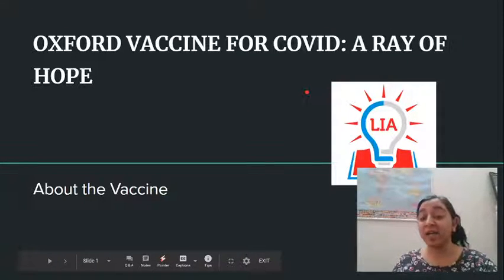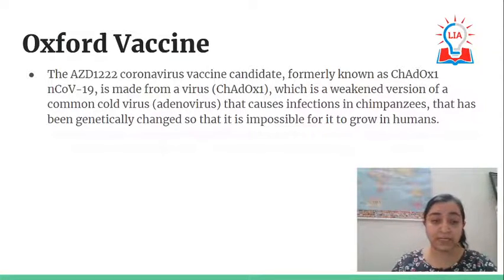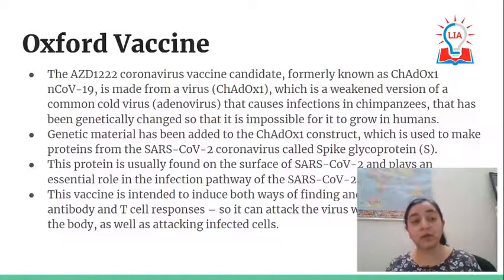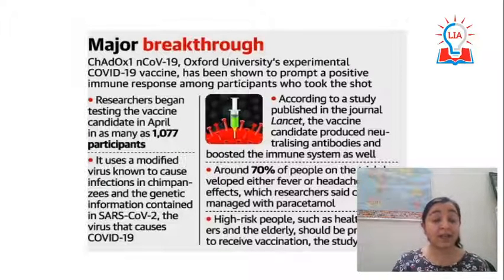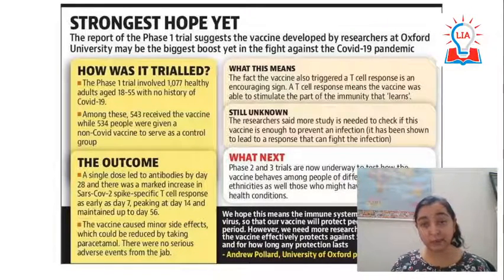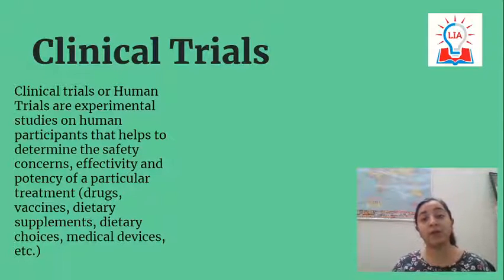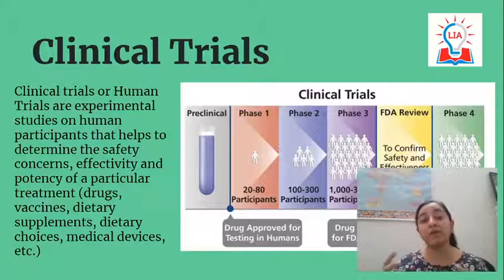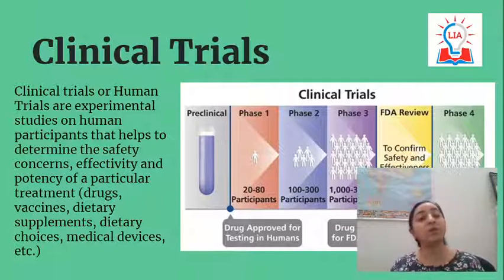Oxford Vaccine for COVID-19- Major Breakthrough